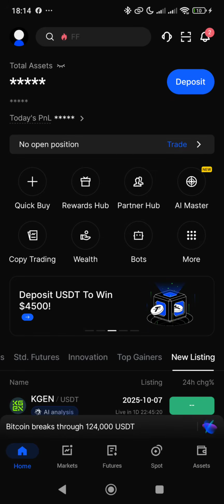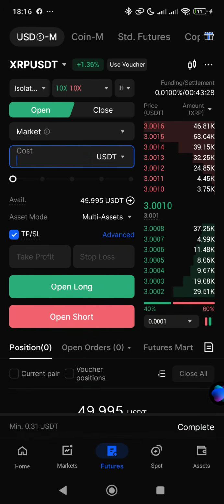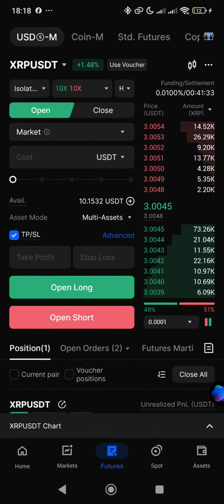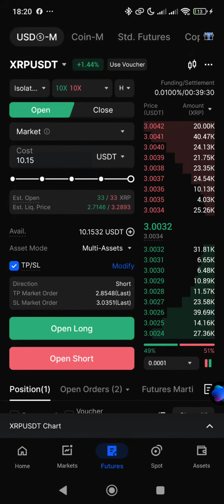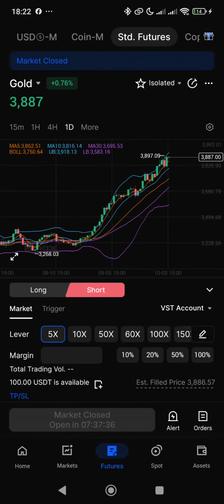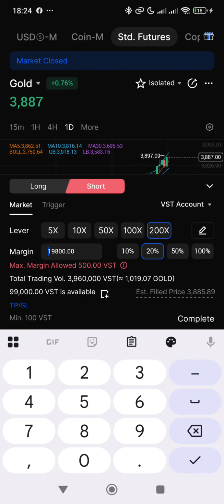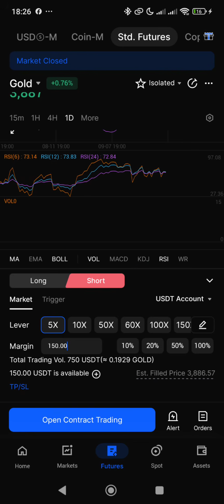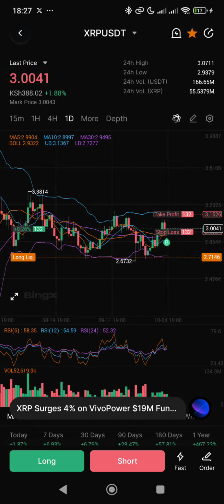BINGX FUTURES TRADING TUTORIAL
🚀 Welcome to the Ultimate BingX Futures Trading Tutorial!

In this video, I break down everything you need to know about Futures trading on BingX — from setting up your first trade, choosing leverage, and managing risk, to using Stop Loss and Take Profit like a pro.

Whether you’re new to crypto or already trading, this guide will help you trade confidently in 2025’s high-volatility market.

💹 What You’ll Learn in This Video:

✅ How BingX Futures works (Long & Short positions explained)
✅ Step-by-step guide to open a trade
✅ Proper Take Profit & Stop Loss setup
✅ Understanding Margin, PnL & Liquidation
✅ Risk management for consistent profits
✅ Pro trading strategy & chart setup

🎁 Start Trading on BingX Today